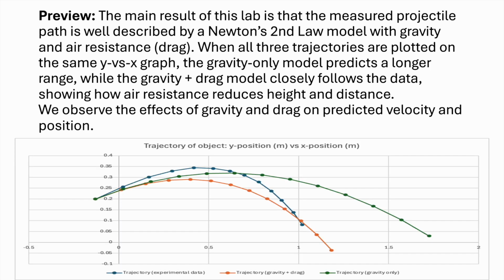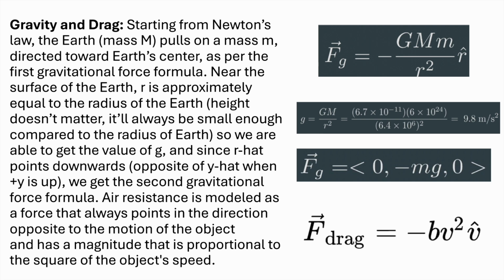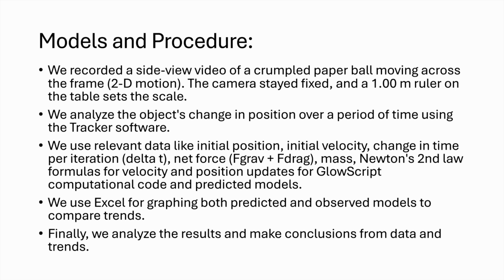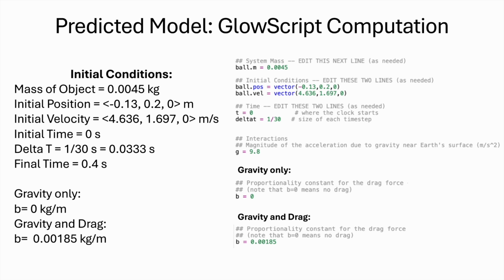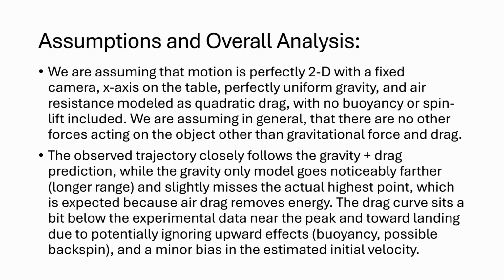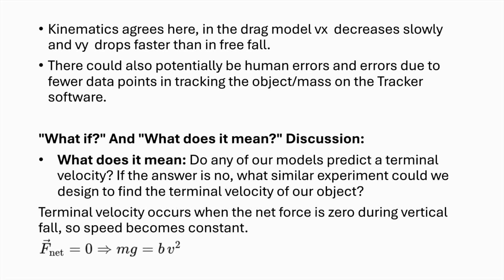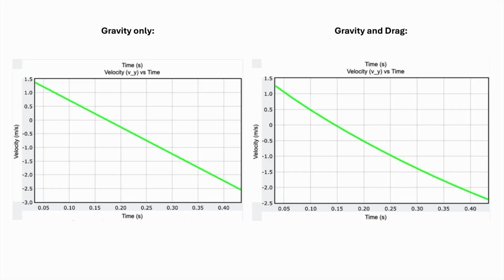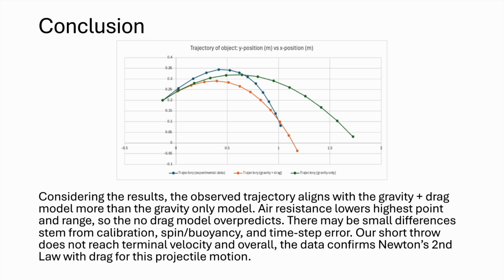PHYS 2211 Lab #2 Projectile Motion - Arish Virani